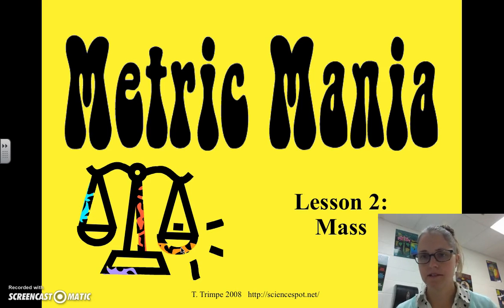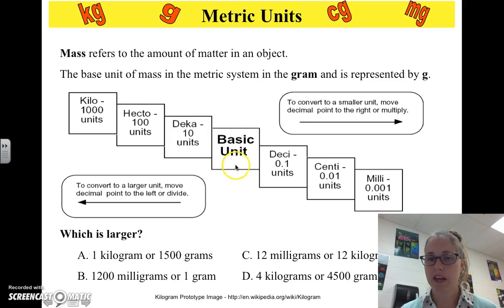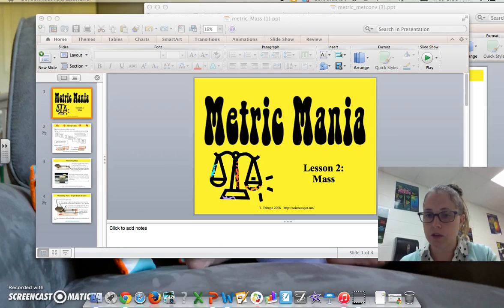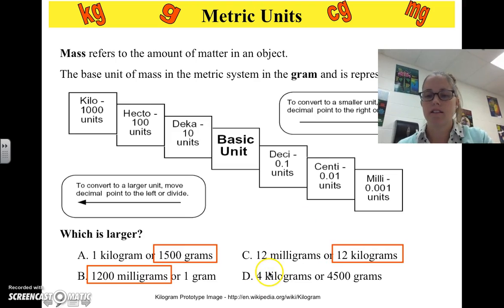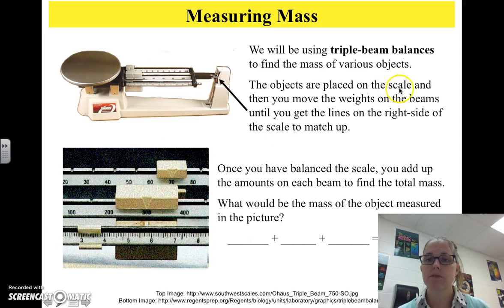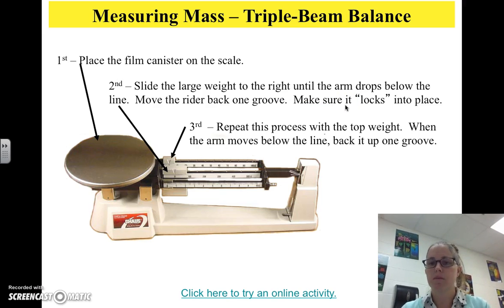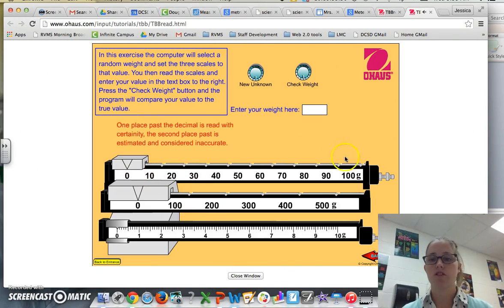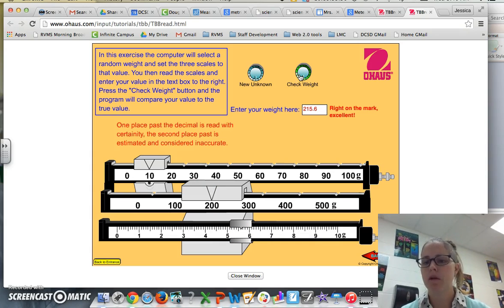Measuring Mass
Please take notes on page 8 in your SIN